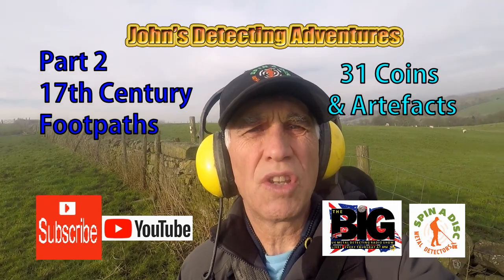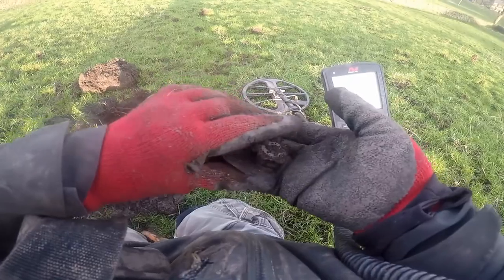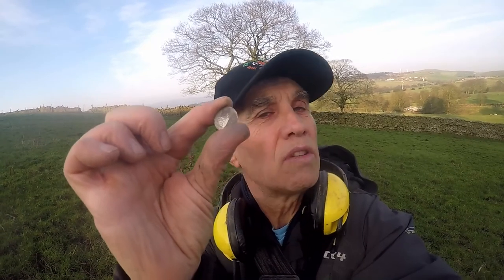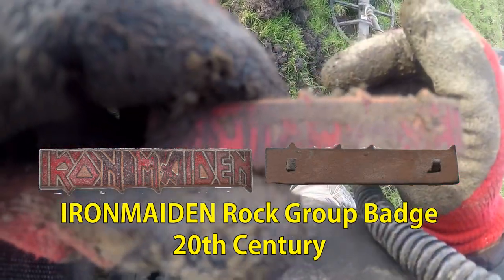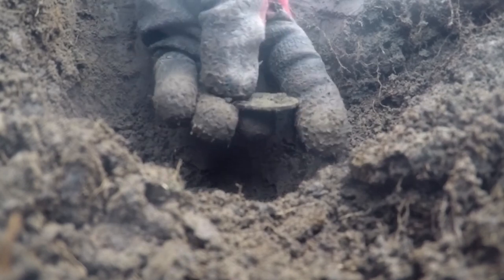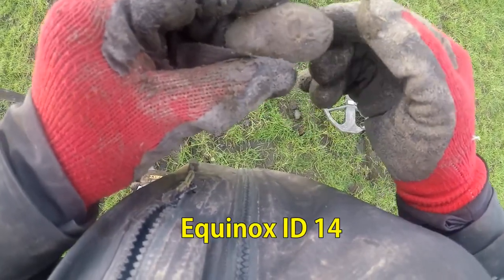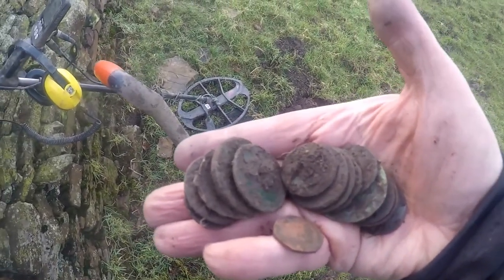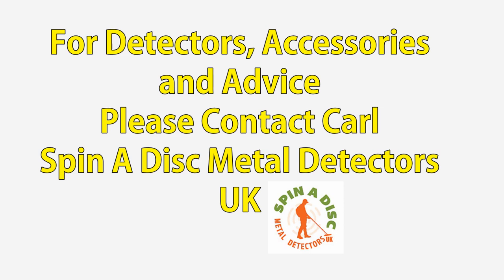Masses of Old Coins, Artifacts & Silver on A old Footpath, but What Centuries Are They?